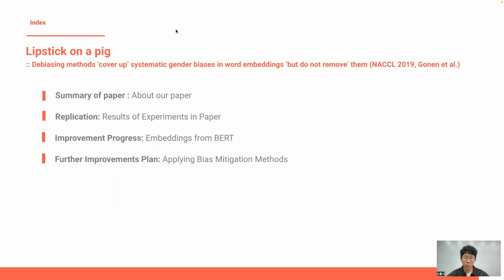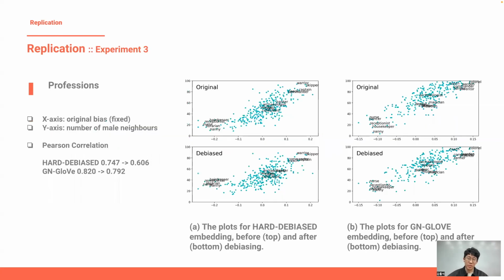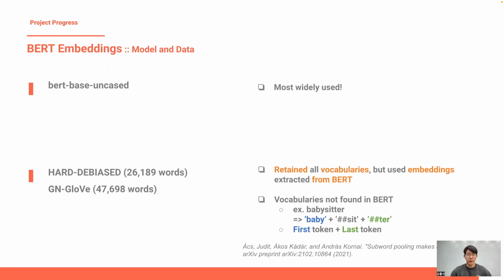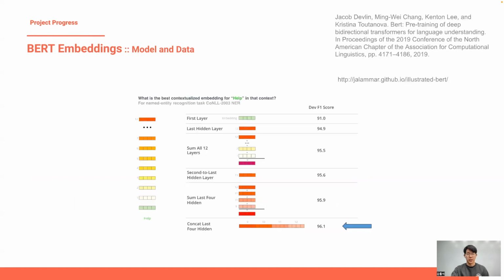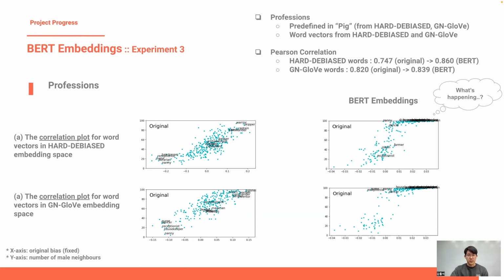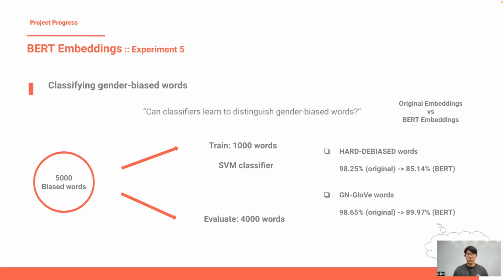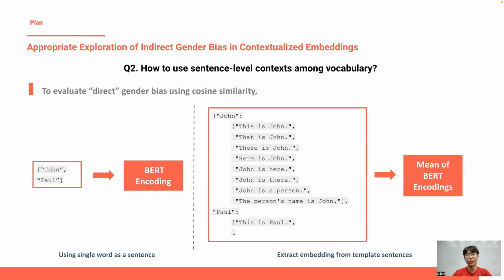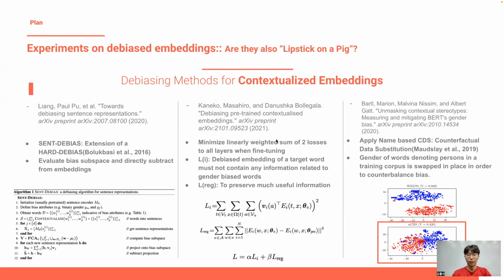2022Fall MLNLP Team 4 Replication Presentation(Lipstick on a Pig)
Replication Presentation of
Lipstick on a Pig: Debiasing Methods Cover up Systematic Gender Biases in Word Embeddings But do not Remove Them (NACCL 2019)
Hila Gonen, Yoav Goldberg
2022 Fall KAIST CS475:
Machine Learning for Natural Language Processing
Team 4
Hongseok Kang, Kyungwook Nam, Hyoungjo Bhang